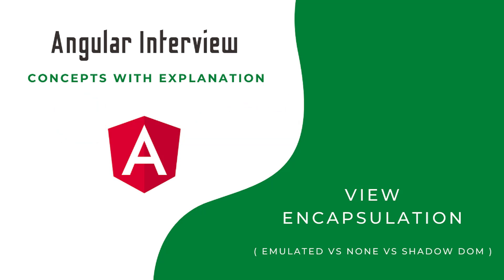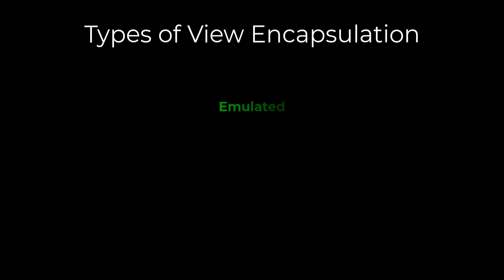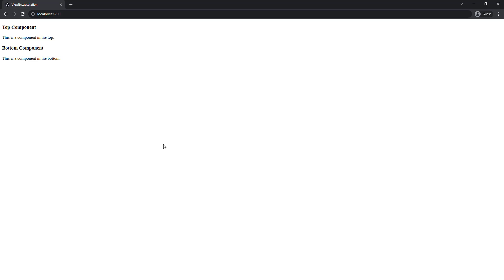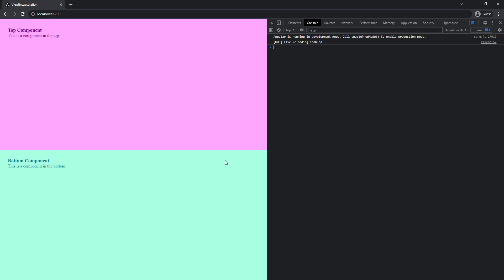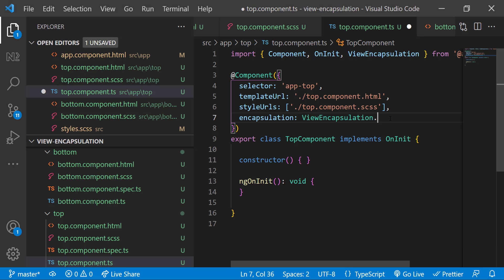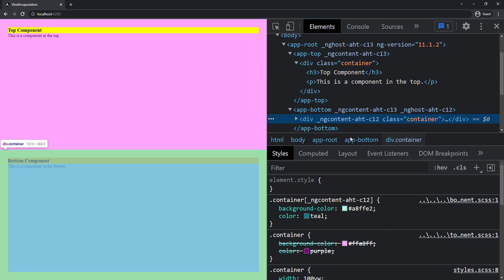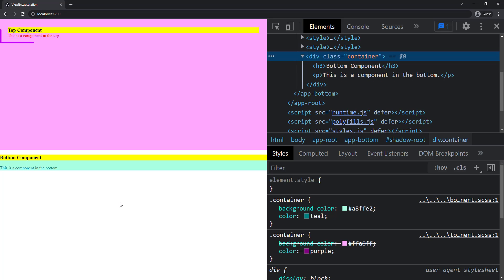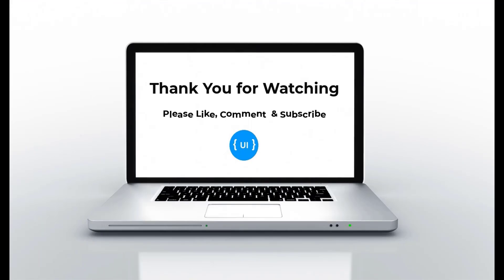View Encapsulation - How it works! | Crack Angular Interview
This video breaks it down for you! Learn how View Encapsulation with Shadow DOM keeps your styles isolated, preventing conflicts and making your Angular code clean and maintainable. We'll cover Emulated vs None vs Shadow DOM approaches, so you can answer any interview question with confidence.

Dominate your Angular interview with this comprehensive guide!

TIMESTAMPS
00:00 INTRODUCTION
00:44 WHAT IS VIEW ENCAPSULATION
01:00 WHAT ARE THE TYPES
01:13 HOW VIEW ENCAPSULATION WORKS
03:00 EMULATED
03:18 NONE
04:22 SHADOW DOM

View Encapsulation - How it works! | Angular Interview Concepts